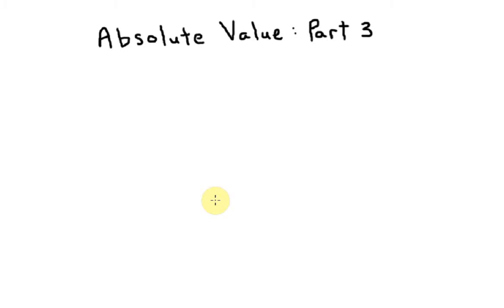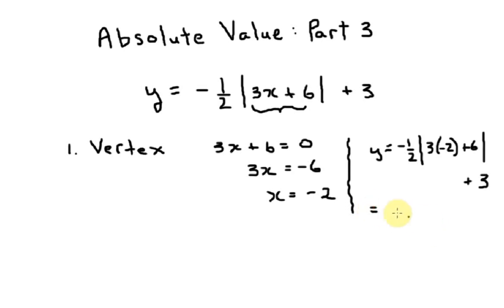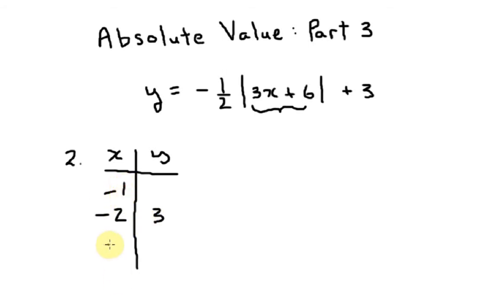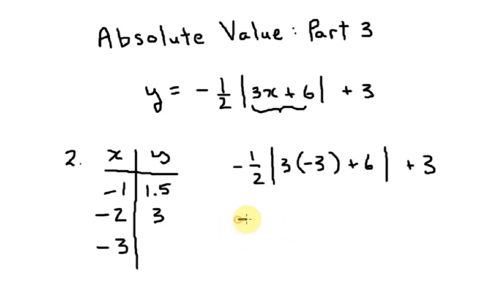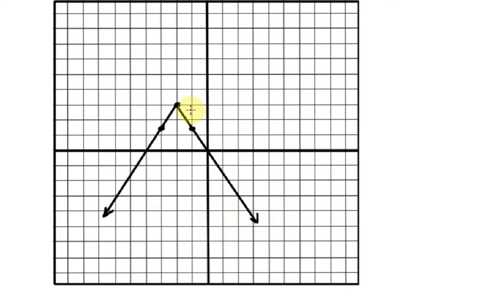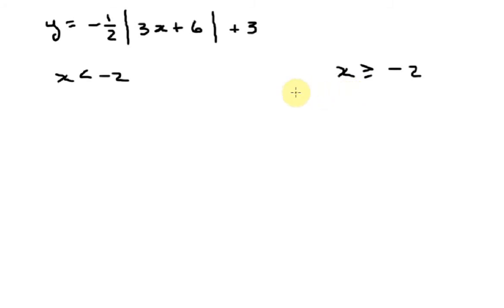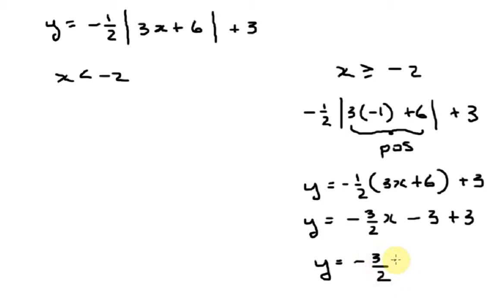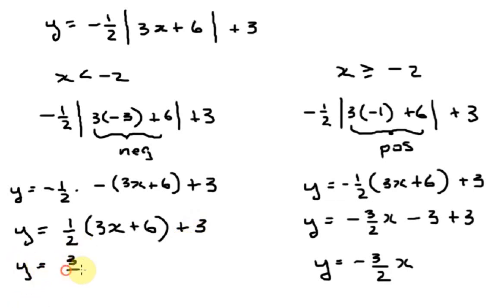Absolute Value Part 3